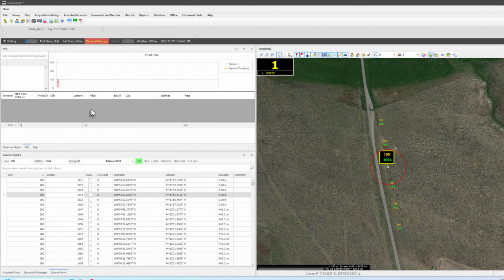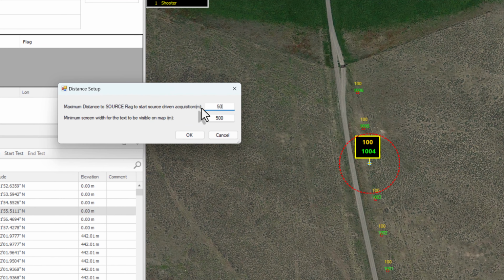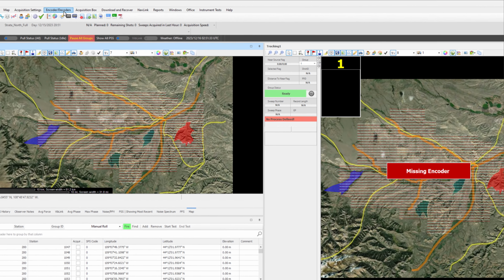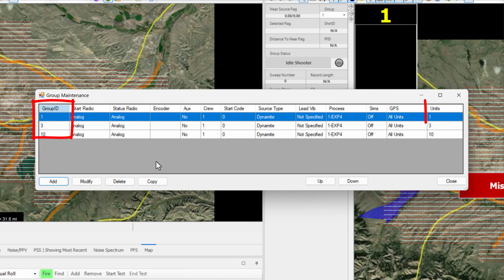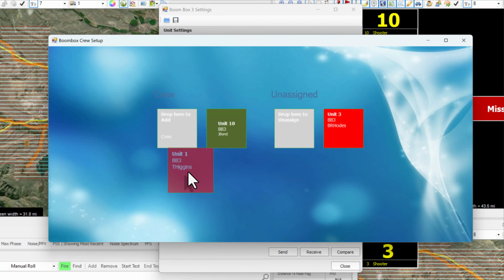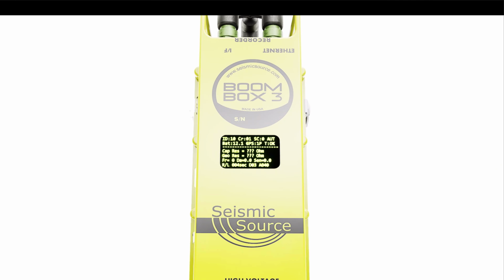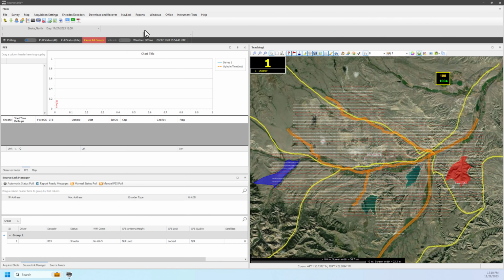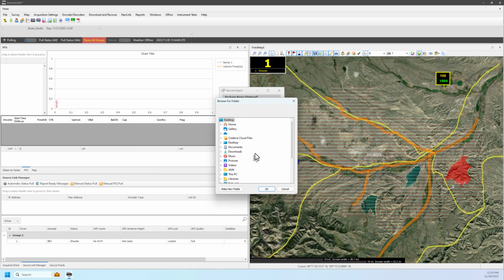SourceLink Autonomous BB3 RTM3 Setup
In this video, we'll guide you through the setup of your BoomBox3 or RTM3 using SourceLink. This is the preferred method for loading parameters to multiple units to ensure all units are properly configured for your job startup.

00:00      INTRO
00:11      PROCESS & DISTANCE
00:56      UNITS & GROUPS
02:05      LOAD PARAMTERS
03:04      VERIFY AUTONOMOUS PARAMETERS
03:42      NAVLINK IMPORT & EXPORT